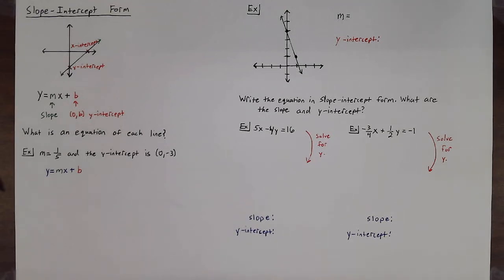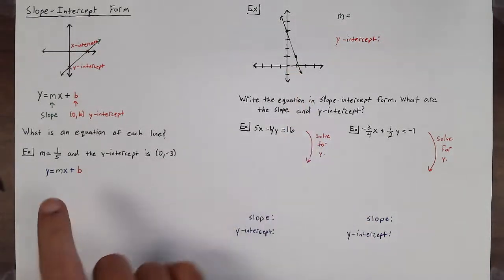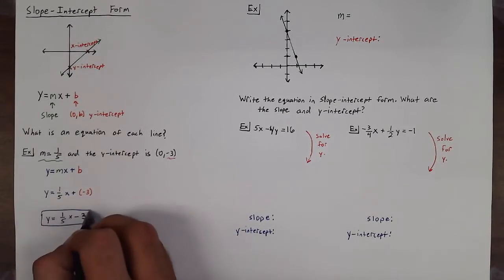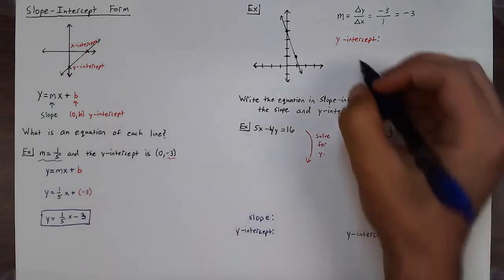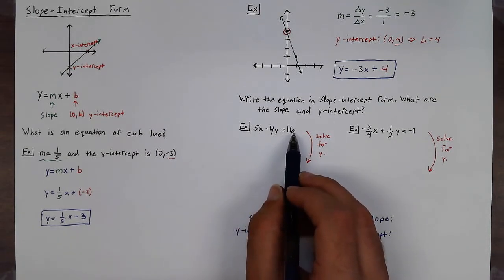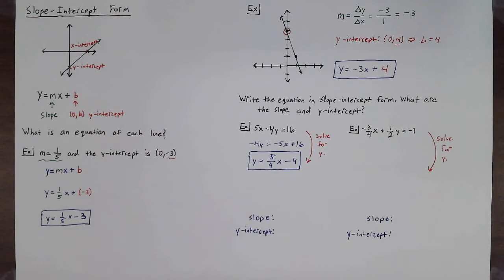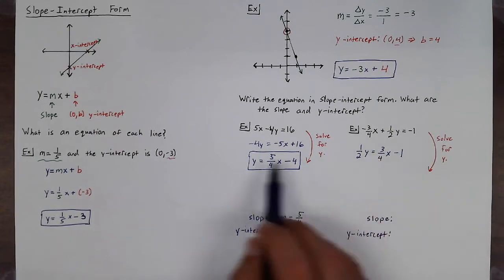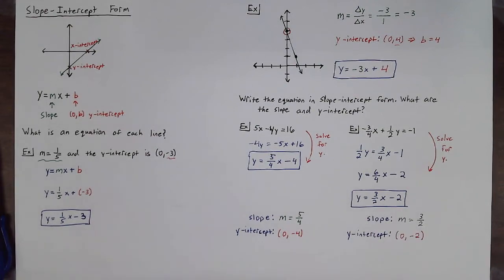Slope-Intercept Form [2.3-2]